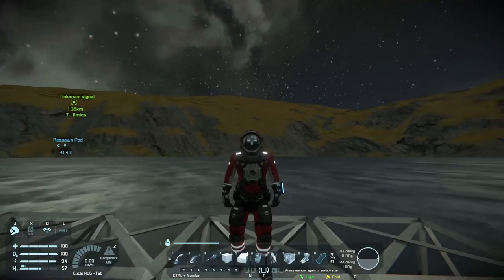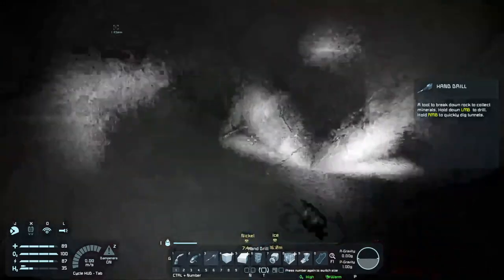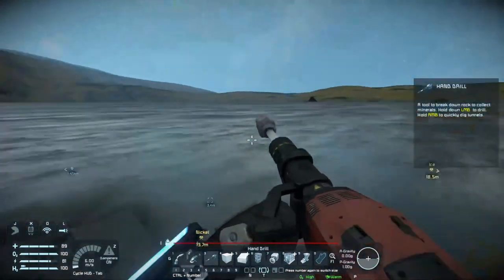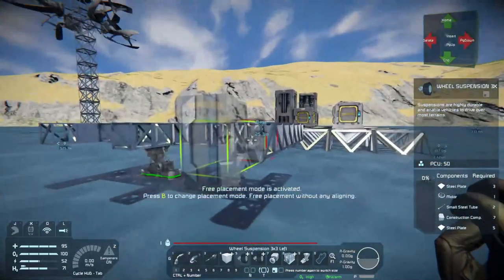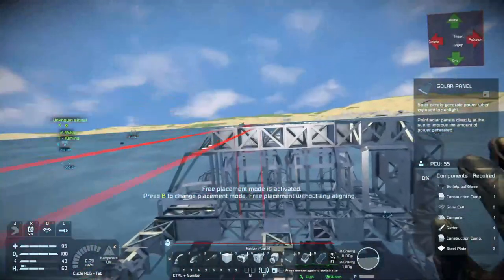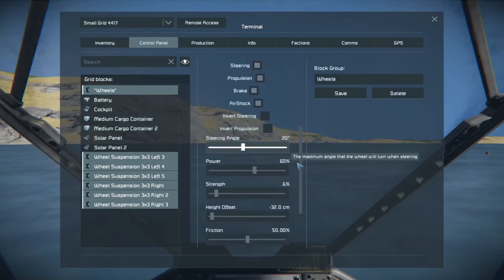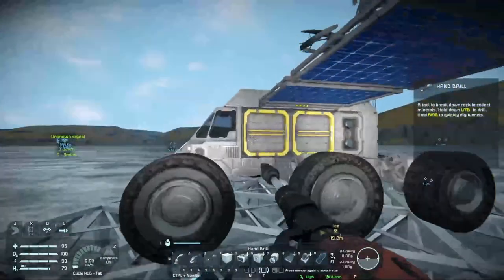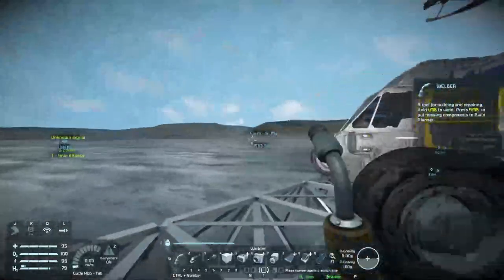Finding Ore and Building Our First Vehicle - How To Play Space Engineers! - EP 2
In this How To Play Space Engineers video, I show you guys how to find ore quickly and how to build simple wheeled vehicles like rovers.